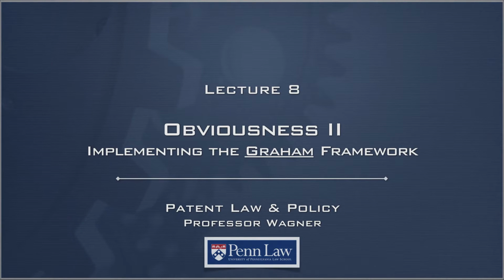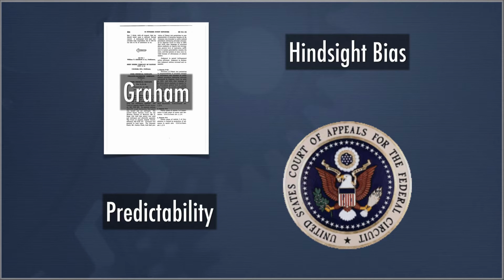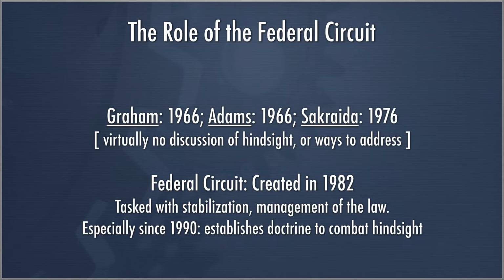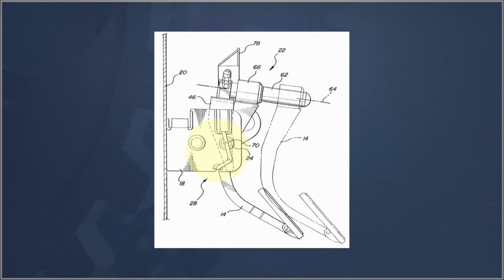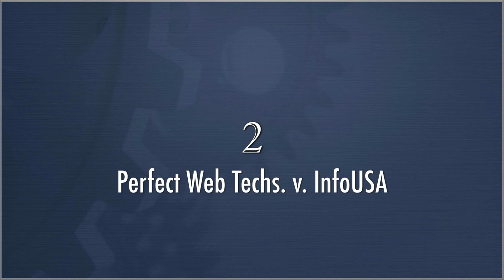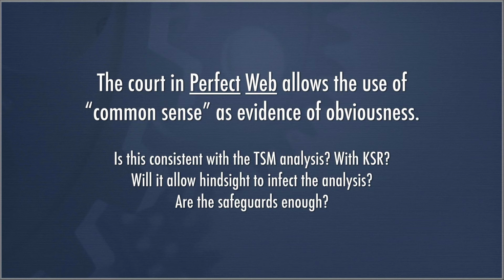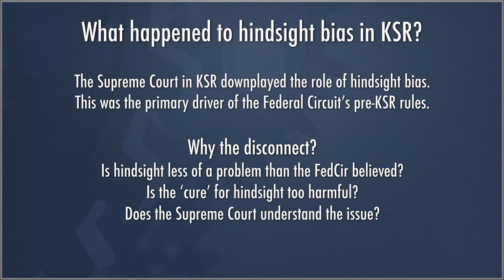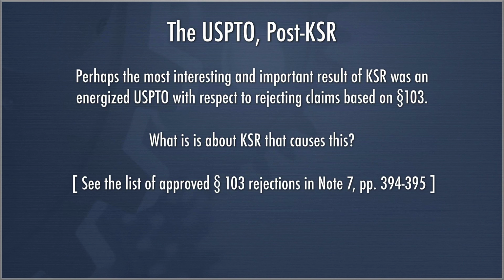Lecture 08 - Nonobviousness 2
This lecture covers the KSR v Teleflex case, and then looks at the Federal Circuit's response to KSR.